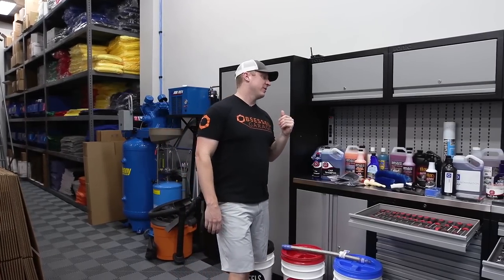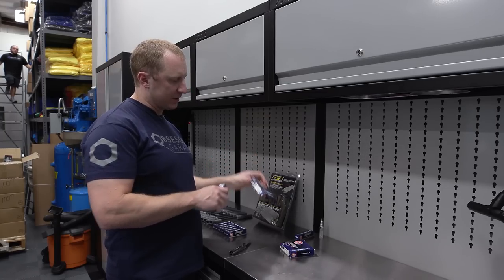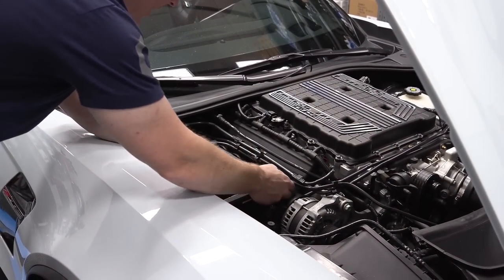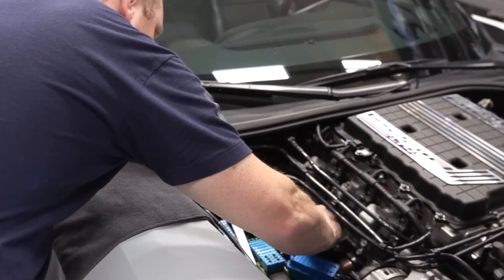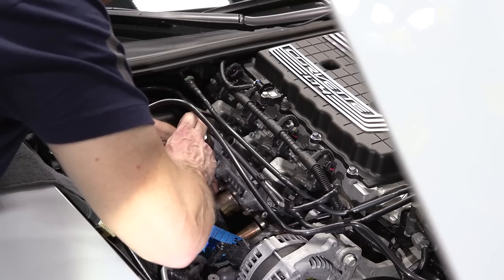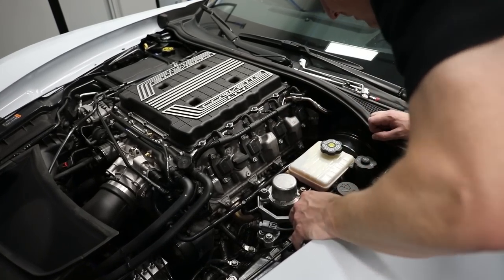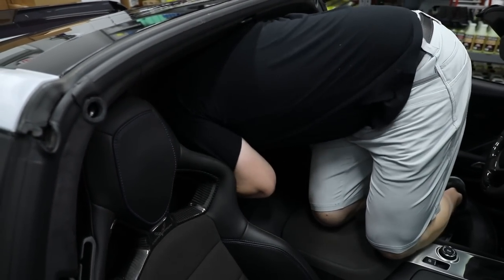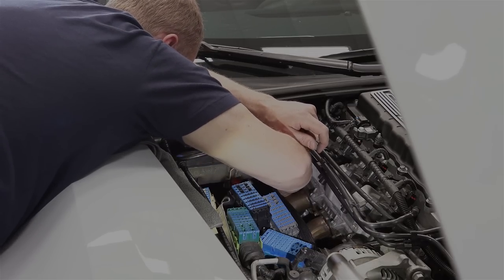C7 Corvette Modifications: NGK Iridium Plugs, MSD Wires & DEI Protect-A-Boots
Well, when the headers were installed I bought the wrong plugs and installed them without checking the gap. I've never gapped plugs before, since mine always came pre-gapped for my Porsche or BMWs. So I bought some NGK IX Iridium Spark Plugs which are a step colder and gapped them to 0.030 so they will be ready for header, intake, exhaust & tune. I bought some new MSD SC plug wires and some DEI Protect-A-Boots so the new wires are protected from the new headers.

Everything Else I Use That We Don't Have At OG: